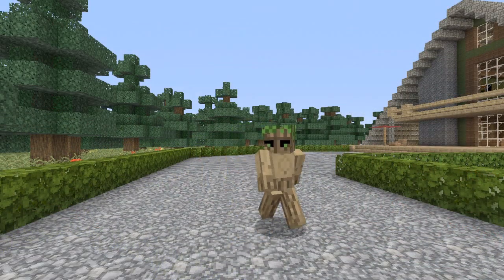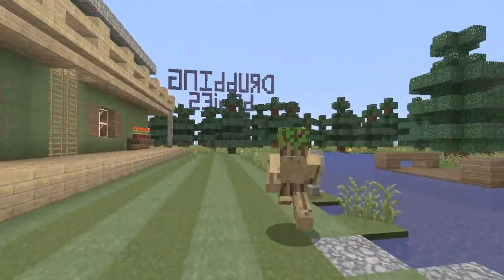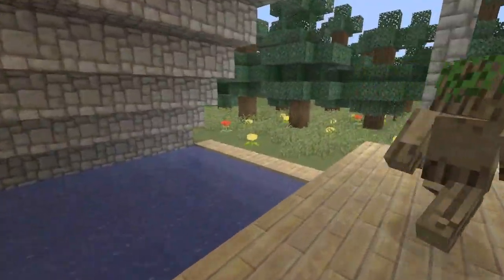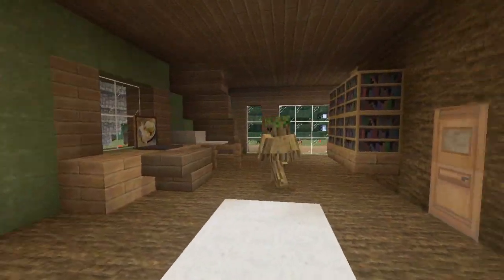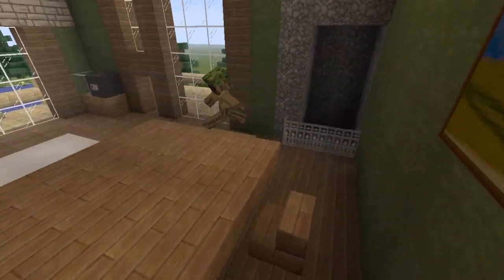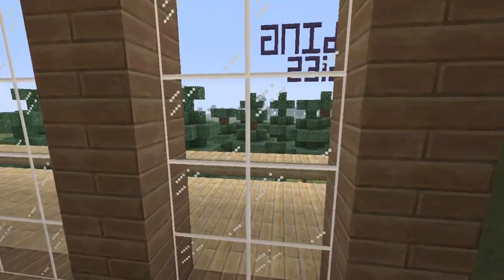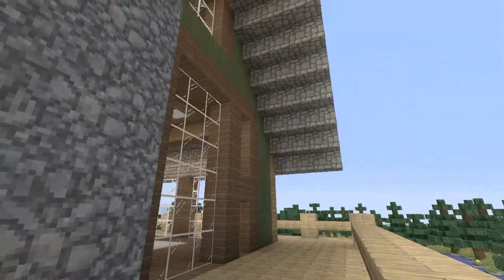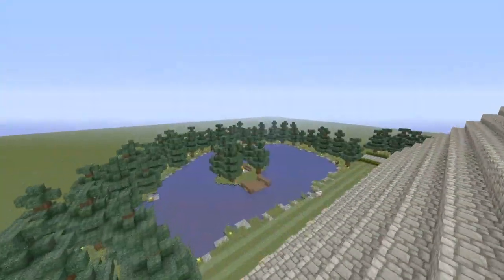Minecraft A-Frame Cabin: Cribcraft Episode #71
All important links!